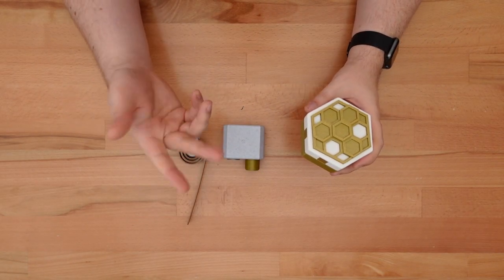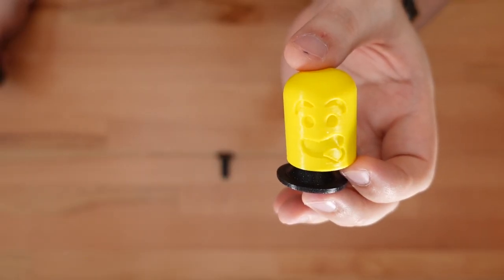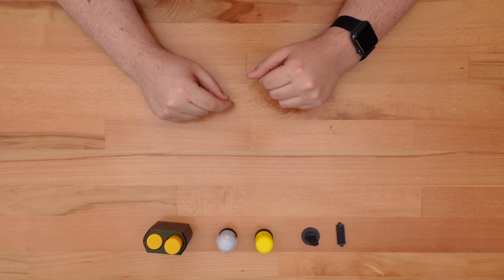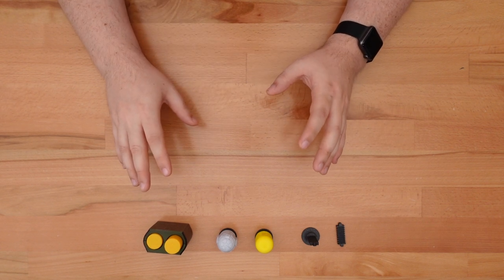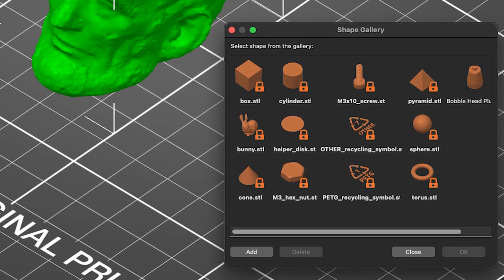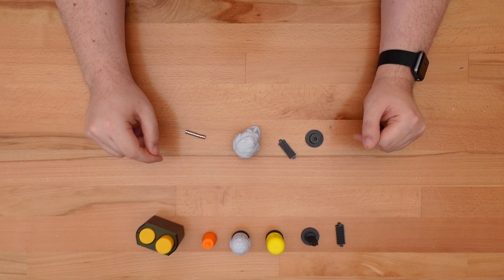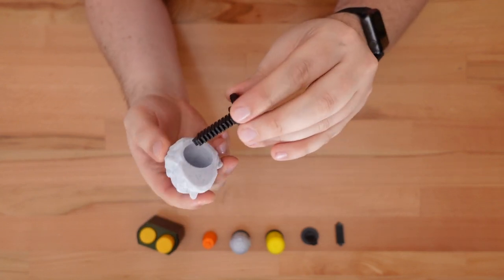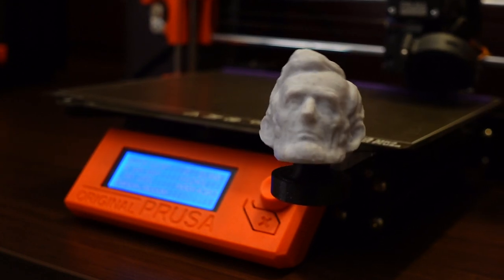3D Printed Bobbleheads... for Your 3D Printer?!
These bobbleheads will keep your 3D printer company as it prints!

All the required files to make your own are available to download.

Happy printing!

== Featured Printy ==

== Materials ==

The models were printed in:
- Marble PLA+ by DURAMIC 3D
- Prusament Galaxy Black
- Inland Yellow

== Credits ==

Slogra